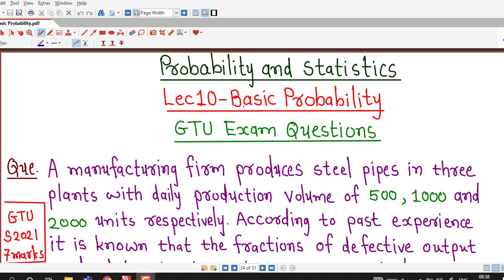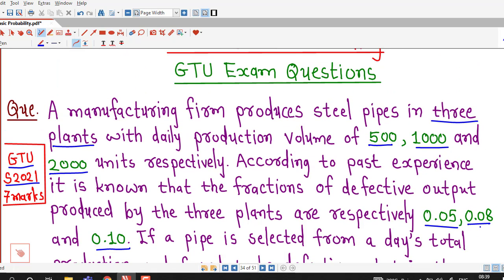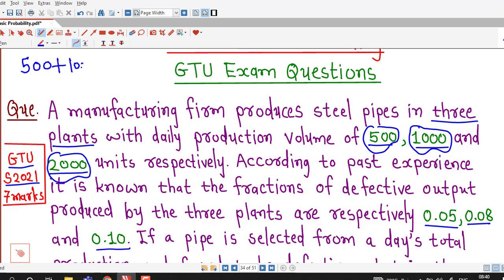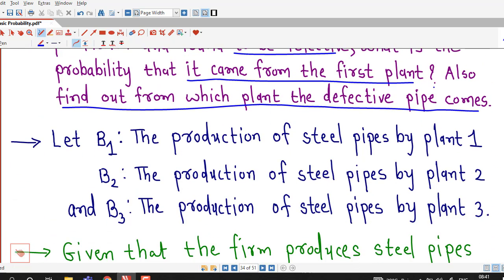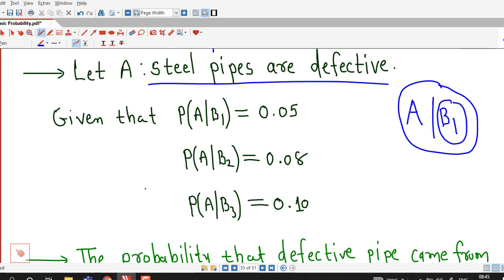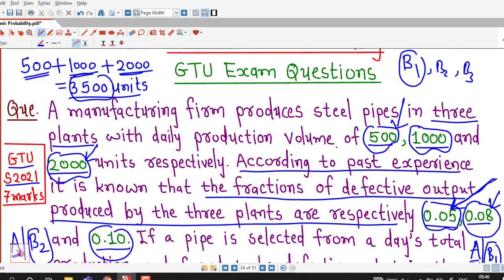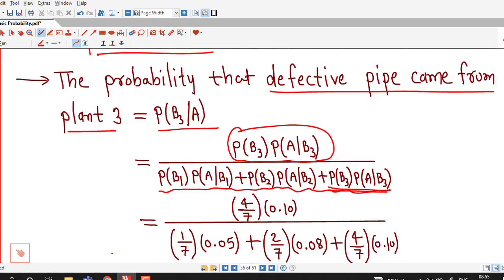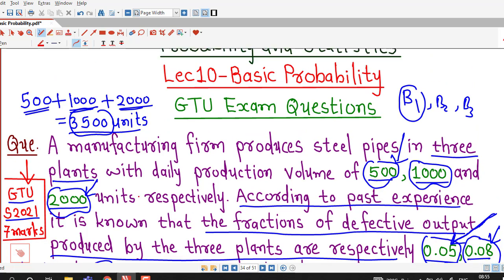Lec10/Basic Probability/GTU Exam Questions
In this lecture, we discuss one question on Bayes' theorem which was asked in GTU Summer 2021 examination.(@Engineering Mathematics djganit)